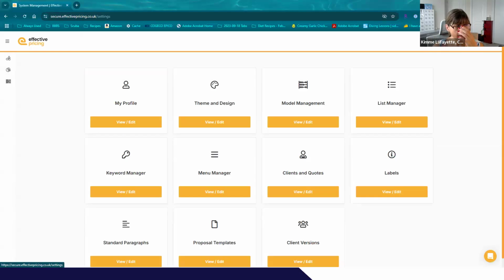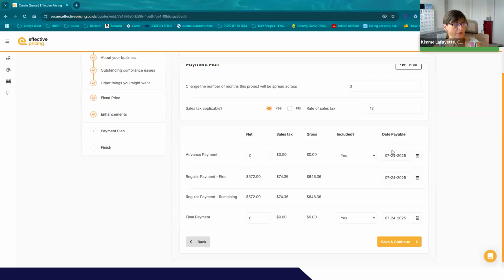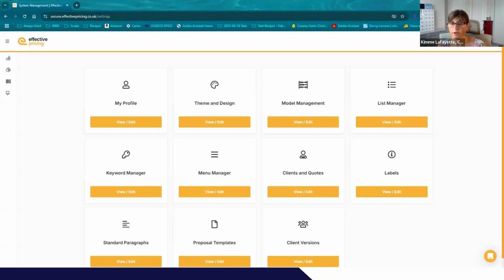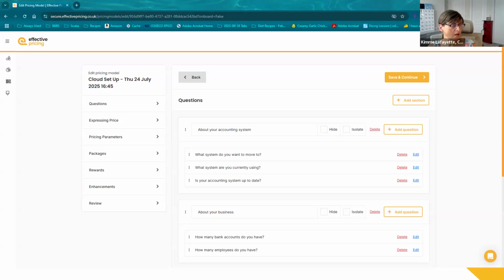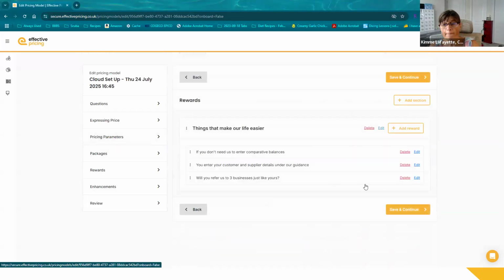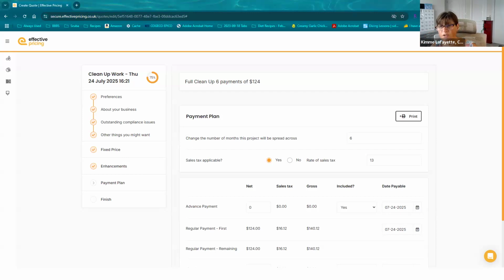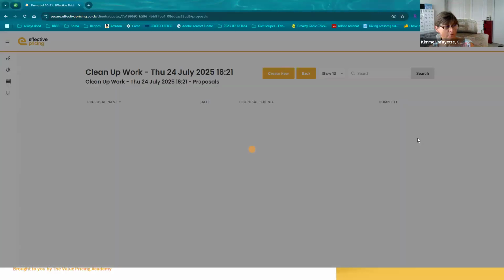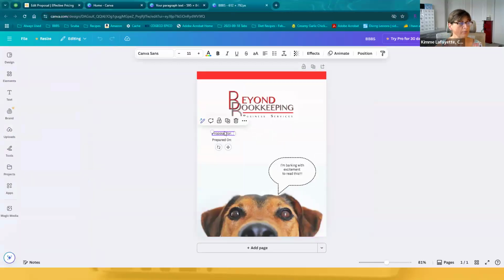Effective Pricing with Kimme Lafayette: Efficient Integrations - Payment Plans and Software Tools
Join Kimme Lafayette for Effective Pricing software training, focusing on payment plans, integrations with QBO and Xero*, and using software tools like Canva in the pricing process.

Whether you are familiar with these tools or new to them, this session will provide useful insights and tips. Kimme will also answer any questions you have during the session.

You’ll discover:
🟠 How to integrate your Effective Pricing quotes with QBO and Xero*
🟠 How to use Canva in the Effective Pricing process
🟠 How to price a QBO/Xero setup
🟠 How to price a clean-up project

*Kimme will be demonstrating the integration process using QBO, however Xero is also suitable for integration and the process is very similar.

🟠 FREE LIVE TRAINING 🟠